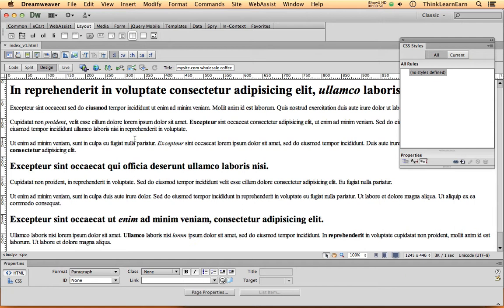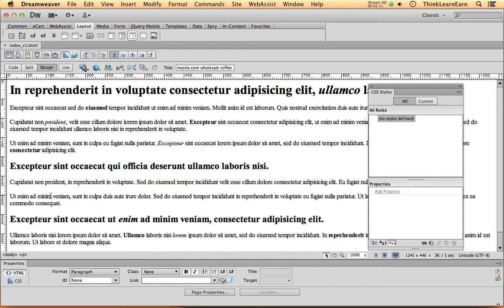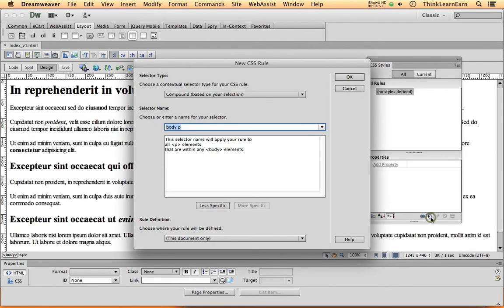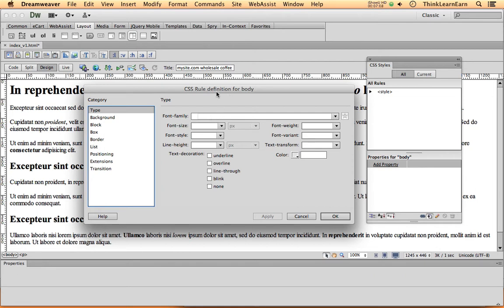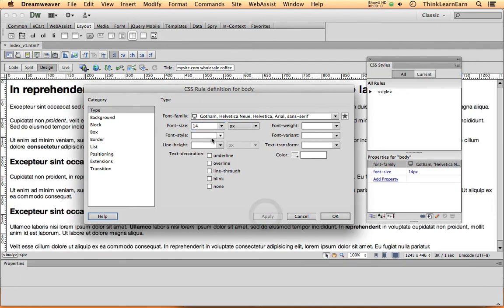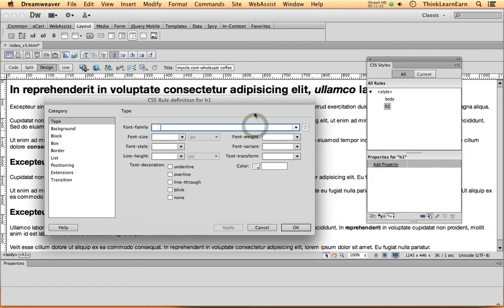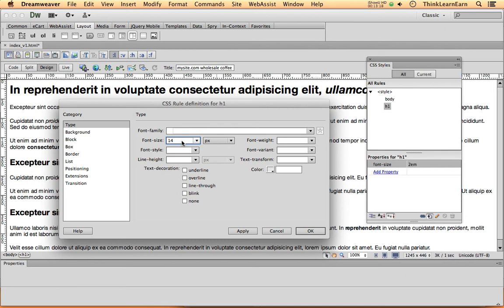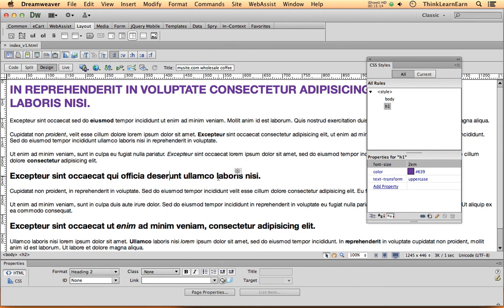How to make a website from scatch build a dreamweaver html5 css3 web page FREE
Learn how to make, build an html5 css responsive design website solution for FREE with Adobe Dreamweaver CS6 software and NO HAND Code
Watch the rest of this complete step-by-step how to video series online learning tutorial Free on udemy.com- taught by Adobe training master Robert Farrell